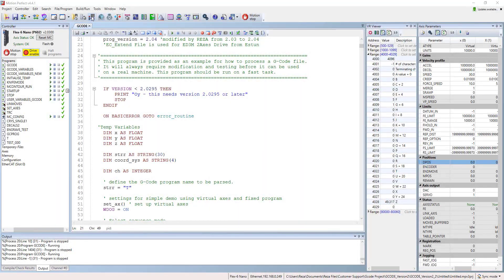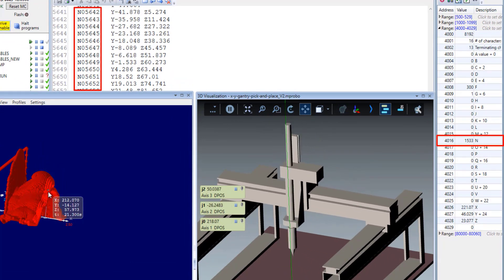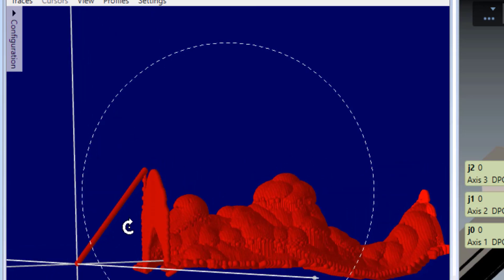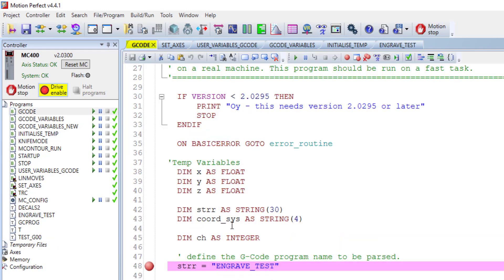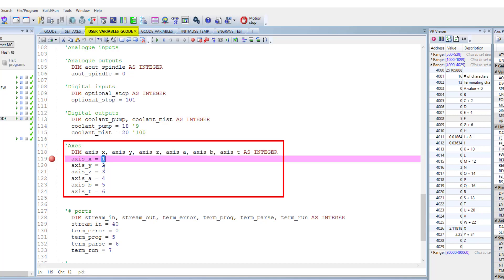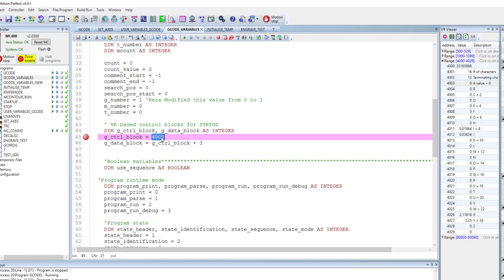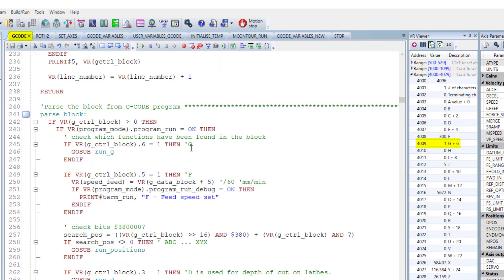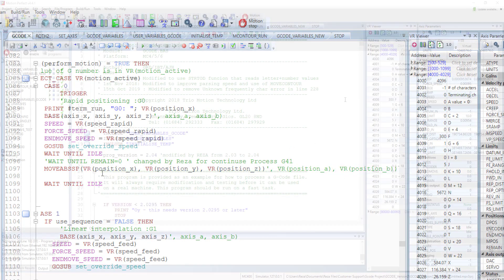TRIO G-code Processing Tutorial Video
This is a Tutorial Video Explains the Detail of G-code parsing Functionality in Trio Controllers in the Trio Project Development Software "Motion Perfect".